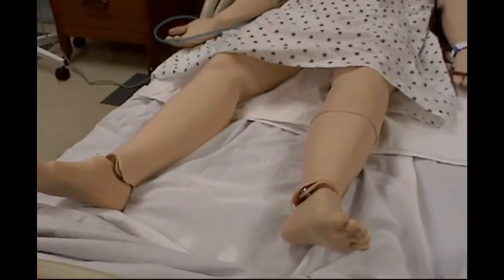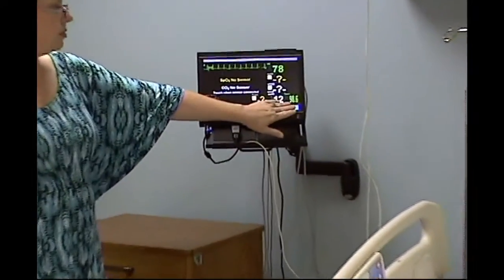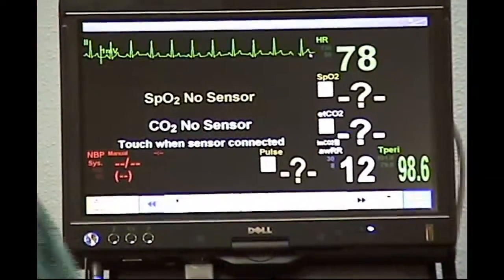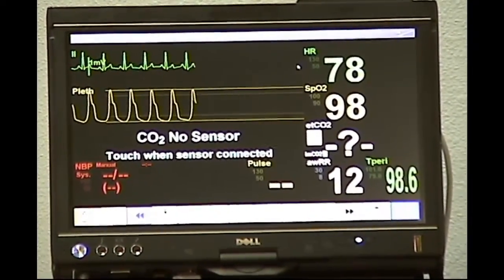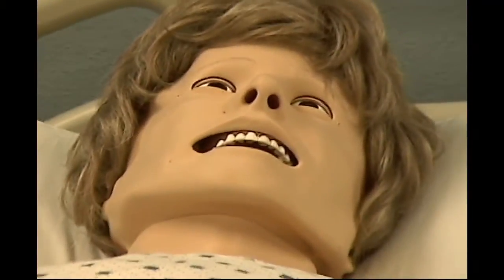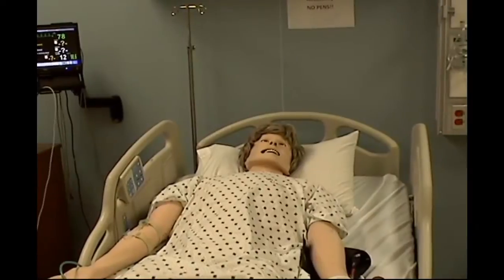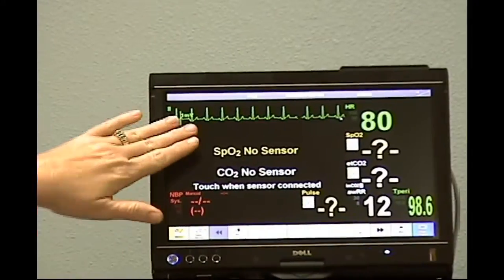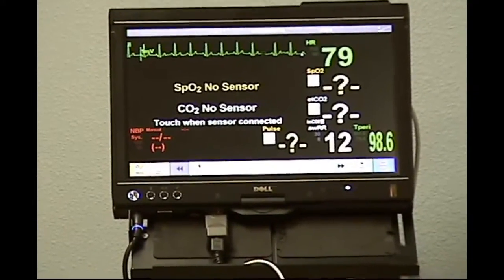SIMSPC SimMan3G Orientation Video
This video is to orient SPC Health Occupations Students on the operations of the Laerdal SimMan3G Simulator.